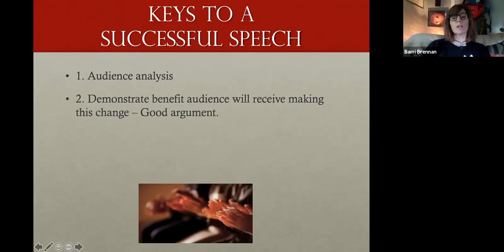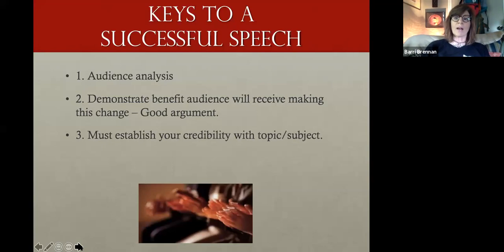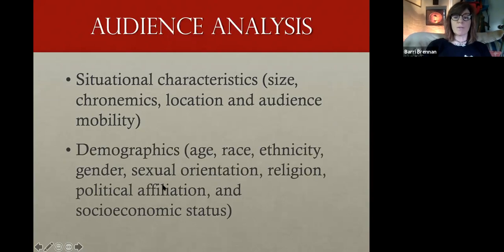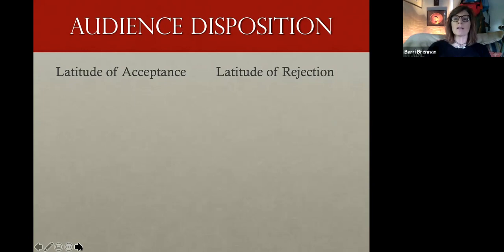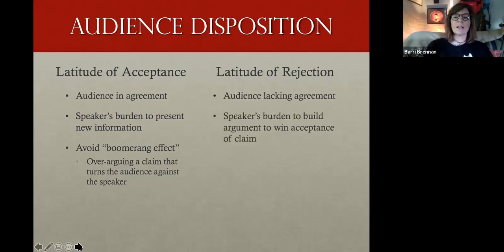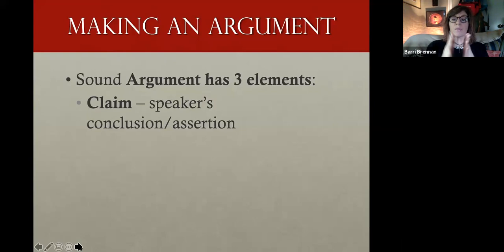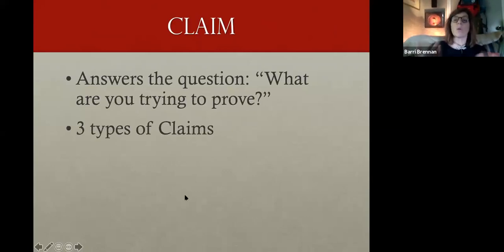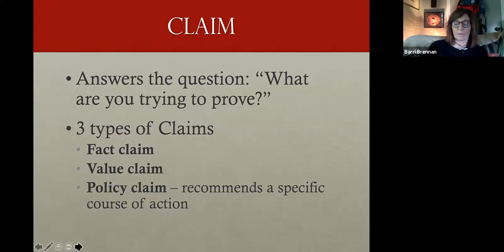Persuasive Speaking Pt. 2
Speaker considerations re: audience -- latitude of acceptance/rejection.
Elements of a good argument.